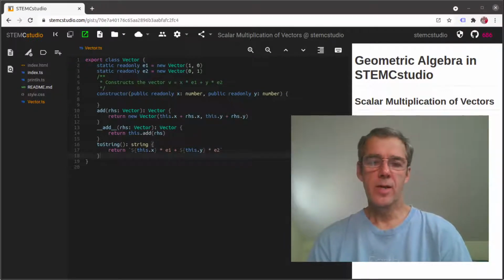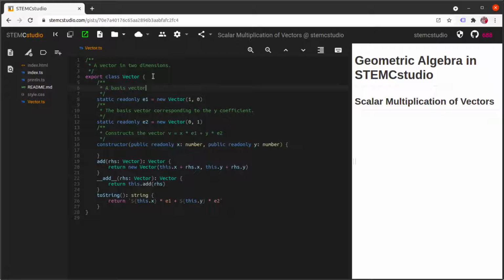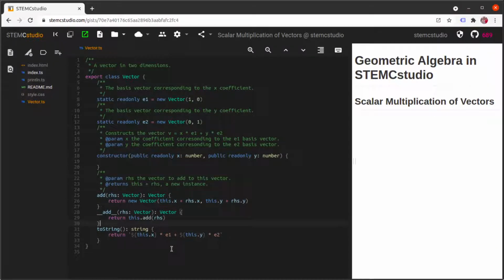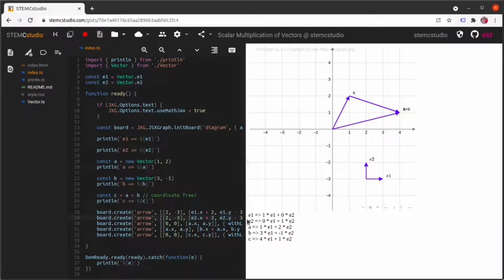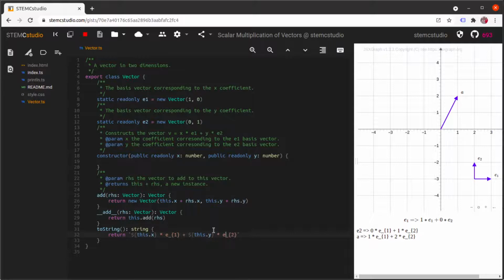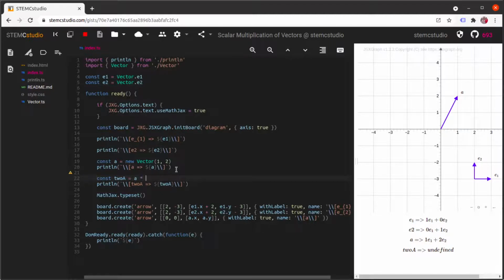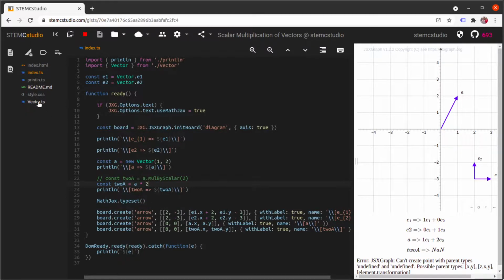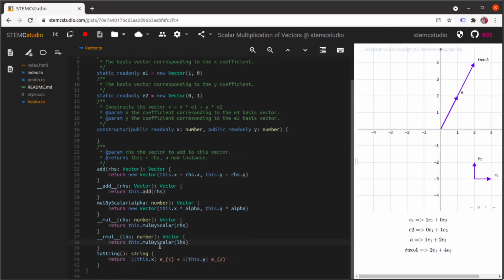Geometric Algebra, First Course, Episode 02: Scalar Multiplication of Vectors.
We add the ability to multiply our vector by a scalar, nudging it towards becoming  geometric number. We also improve the experience of users using our vector by adding documentation that appears when we hover over particular aspects of our vector. Finally, we use MathJax to improve the formatting of the string representation.